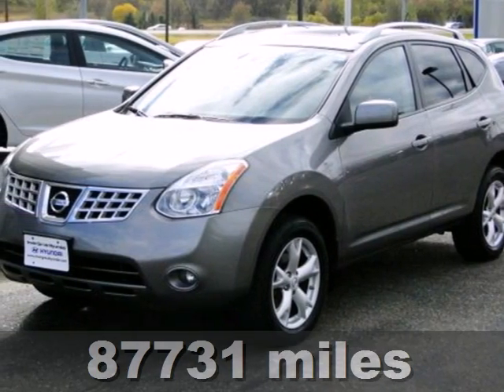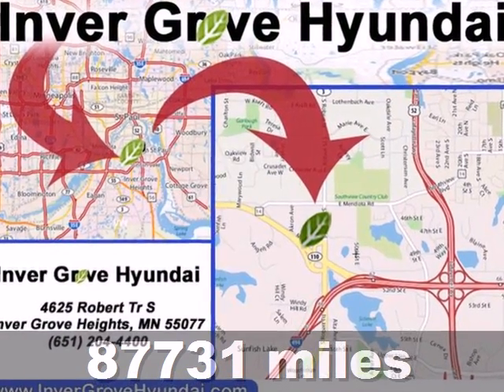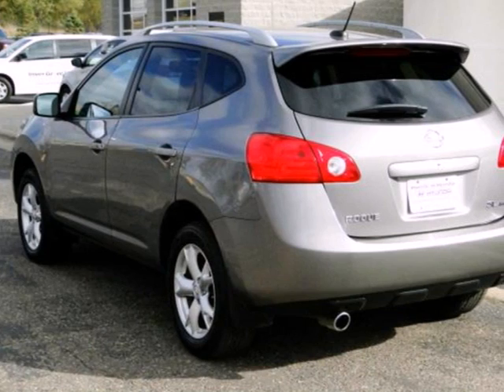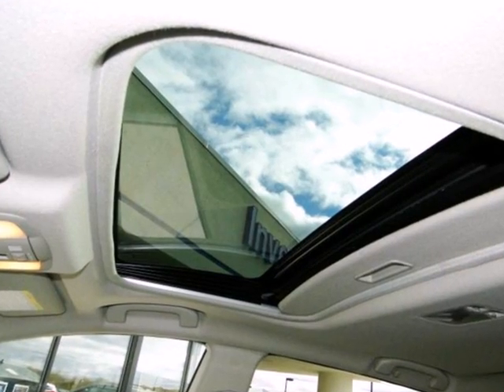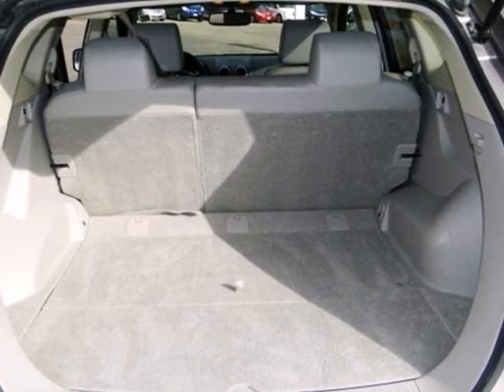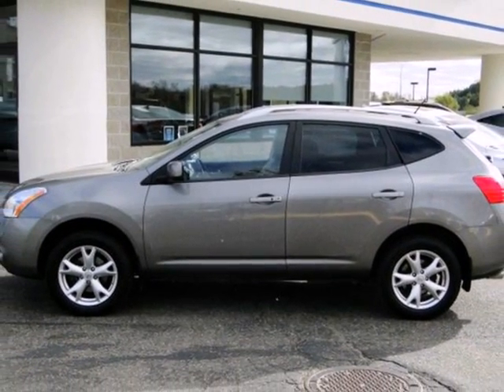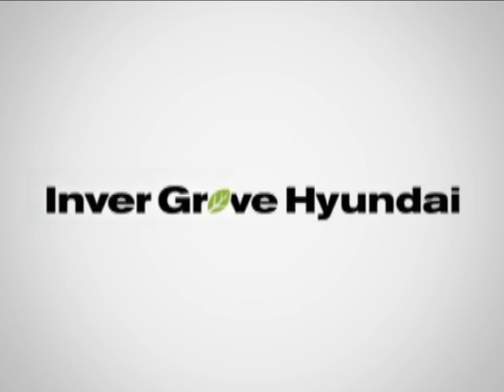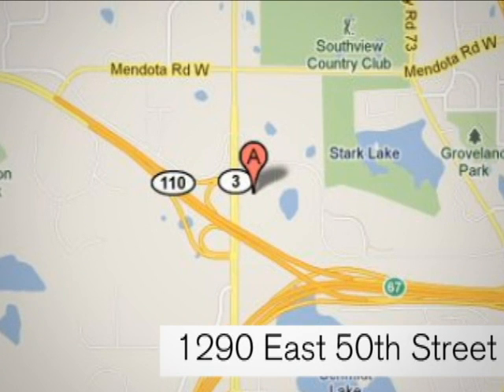2008 Nissan Rogue SL30609A in Minneapolis MN St Paul, MN - SOLD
SOLD SOLD - Ifyou are looking for real value on a great used car, Inver Grove Hyundai invites you to come in and test drive this 2008 Nissan Rogue, stock# SL30609A. We are conveniently located near Minneapolis MN St Paul, MN and known for our great selection, reliability and quality. Come take a look at this 2008 Nissan Rogue today. Inver Grove Hyundai 1290 E 50th Street Minneapolis MN St Paul MN, 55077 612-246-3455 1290 E 50th Street Inver Grove Heights, MN 55077 We know your time is valuable. We are sure you will find our YouTube Channel a fast and convenient way to research and find a vehicle that&#39;s right for you.